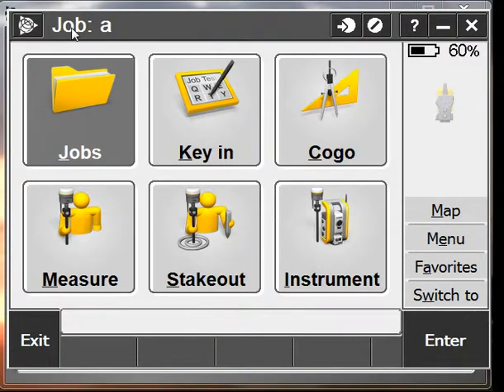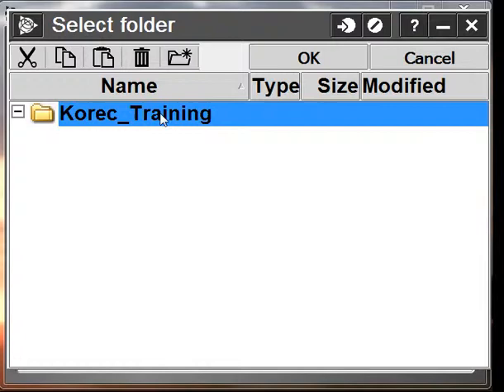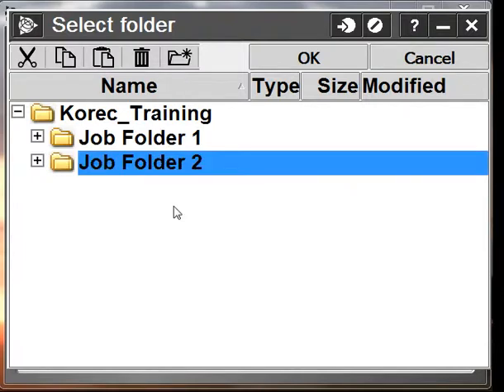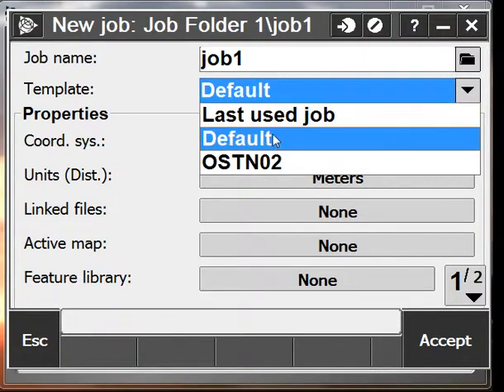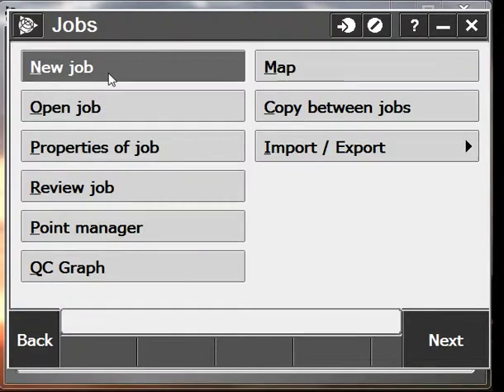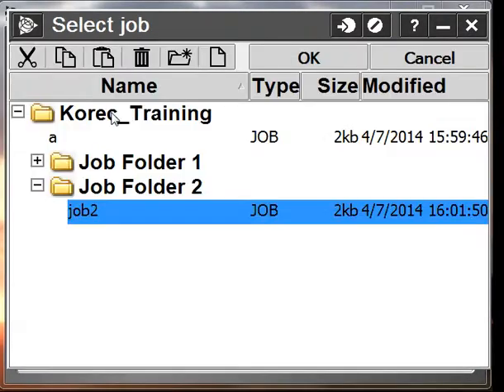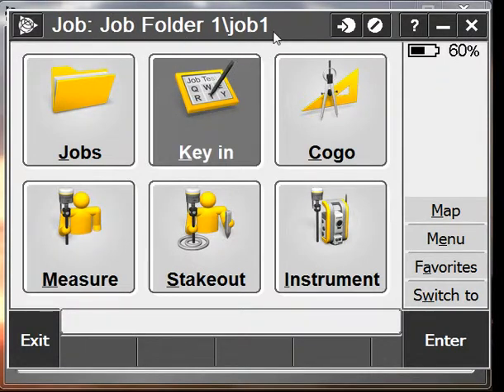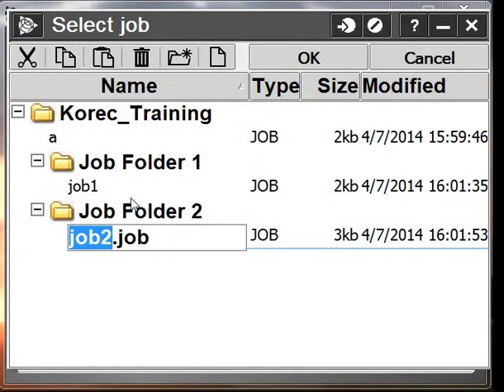How to manage jobs in Trimble Access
This video shows how to manage jobs in Trimble Access, including creating, renaming, opening job files and folders.